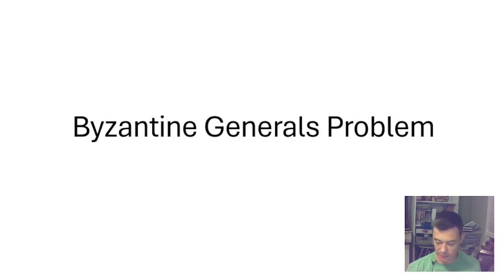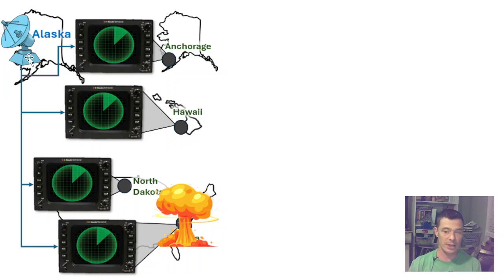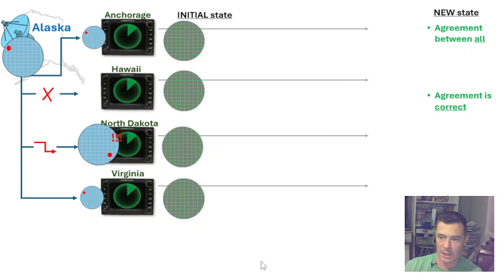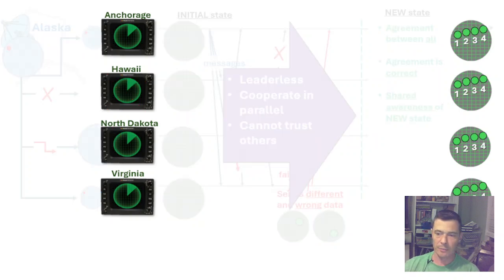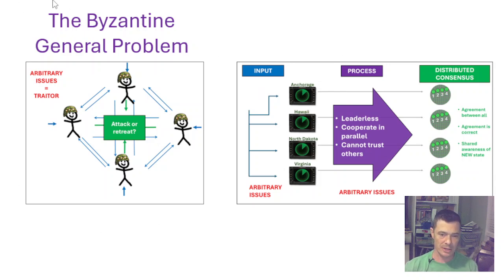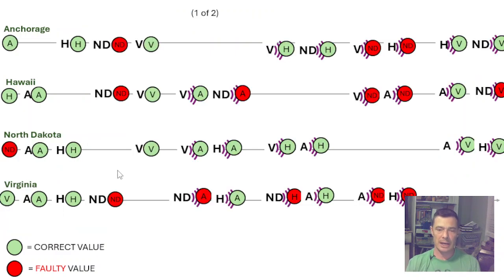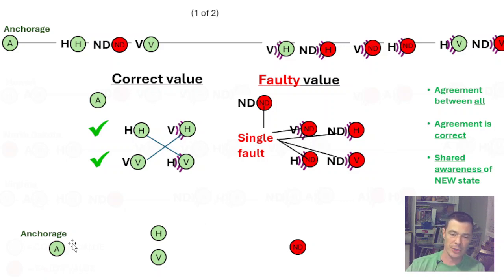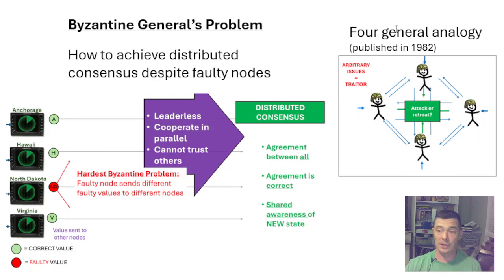What is the Byzantine General's Problem?